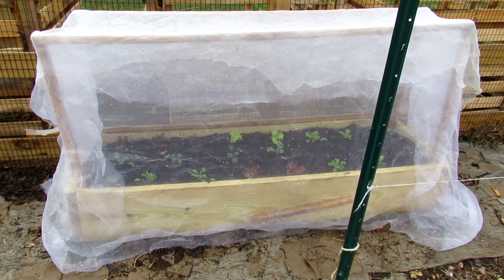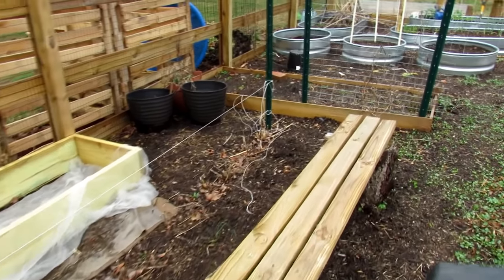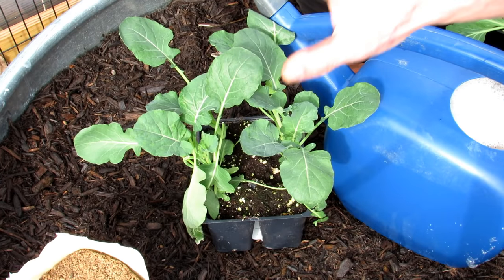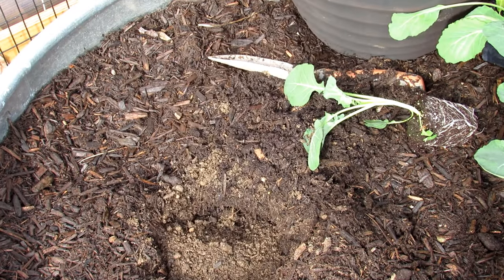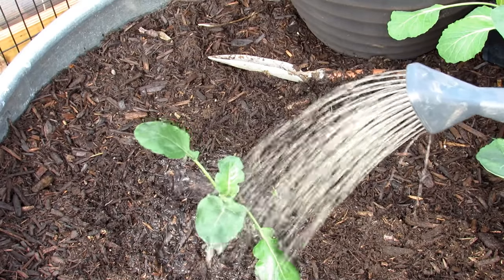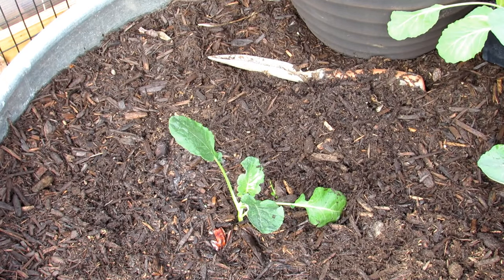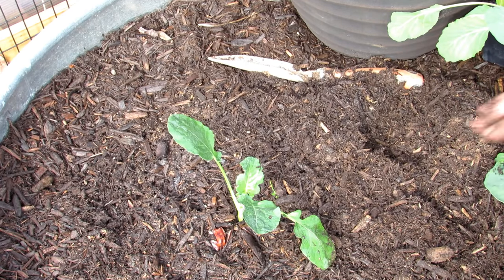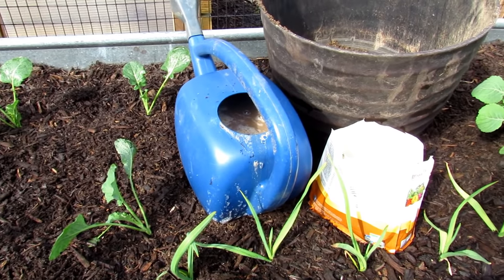How to Plant Cool Weather Crops in a No Dig Shredded Hardwood Bed: Planting Broccoli Made Easy!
Check out the playlist and link videos to see how I filled the beds. I show you how to quickly and easily plant broccoli in a no dig double shredded hardwood bed. You can follow these steps for all your cool weather crop transplants. Vary your distance 1-3 based on the matures size of the plant.